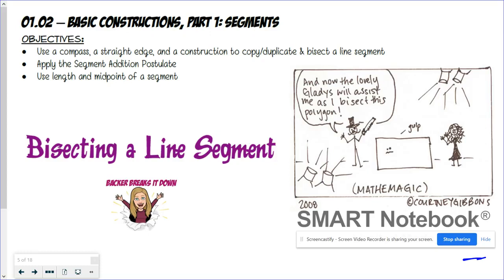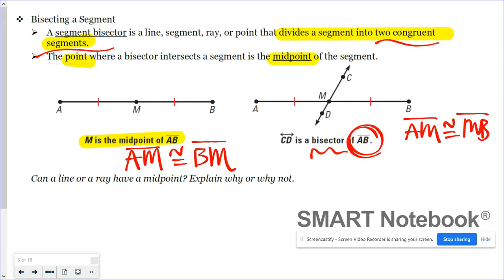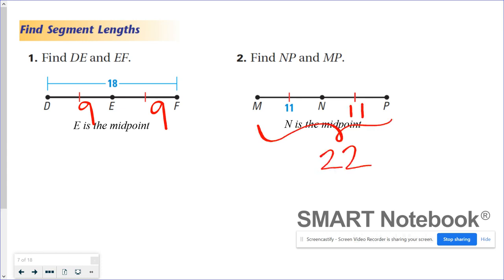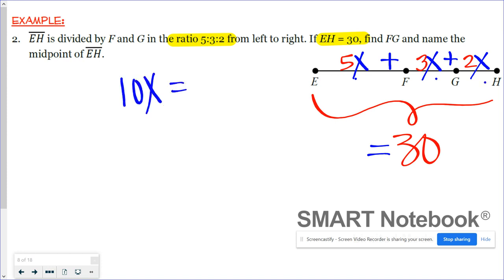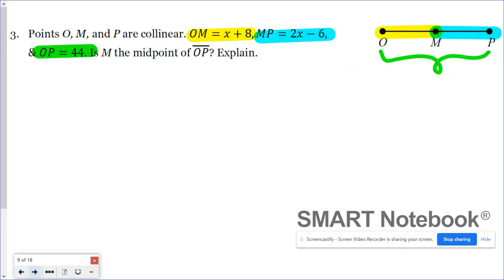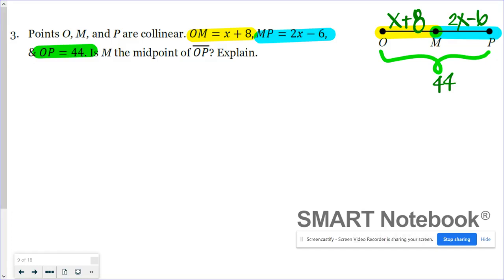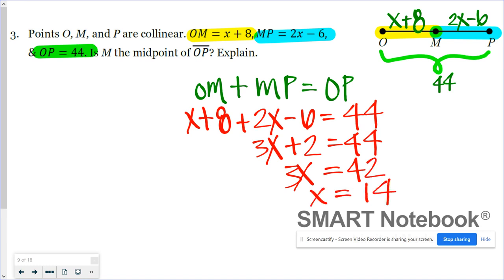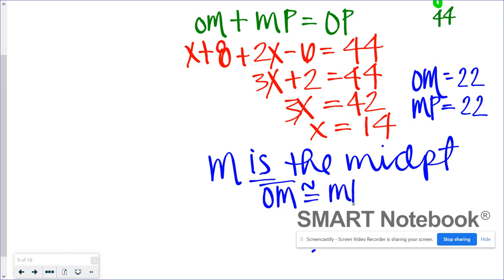Bisecting a Line Segment; Midpoint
Features the concept of bisecting a line segment and finding its midpoint. (Examples feature ratios and algebra.)